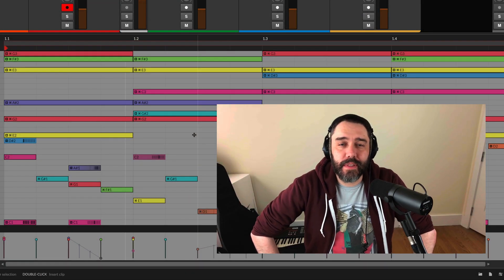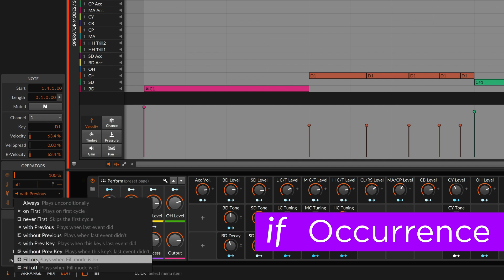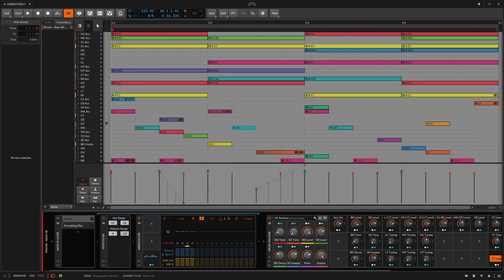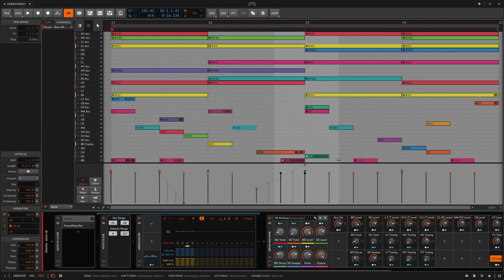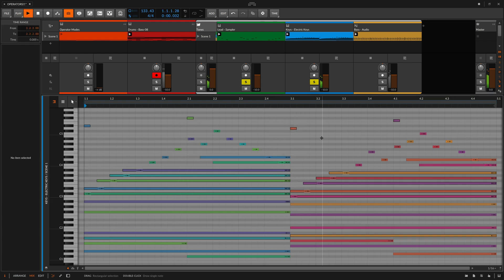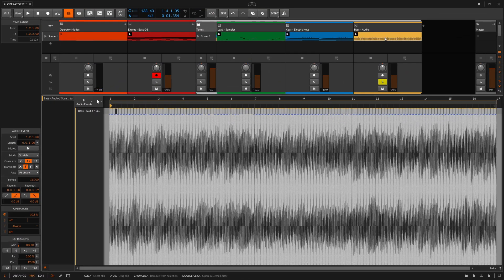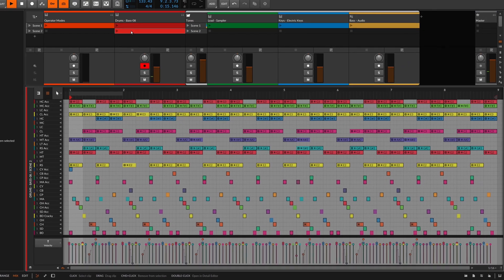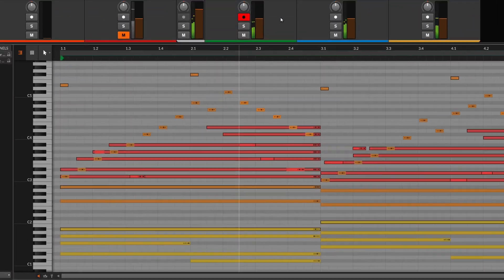Operators in Bitwig Studio 4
Bitwig Studio v4 introduces Operators for animating sequences. In this walkthru, producer and educator Pat Cupo gives a summary of all four Operator modes, deconstructs a few musical examples with notes and audio events, and uses the "Expand" function to transcribe multiple loops of an Operator clip as normal, predictable notes. Devices have modulators, and now clip events have Operators — only in Bitwig Studio.

Content:
00:25 - Four Modes to Animate Events
01:21 - Musical Examples
05:19 - "Expand" Clips for a Flattened View